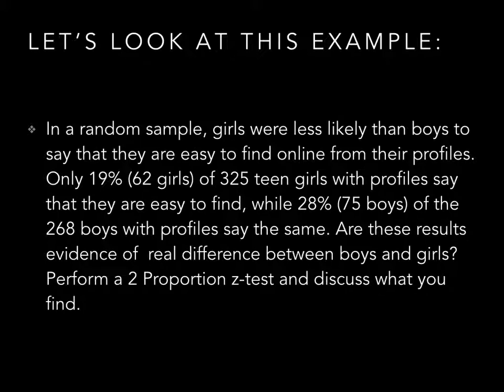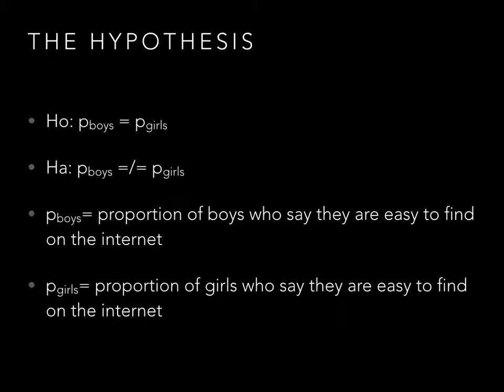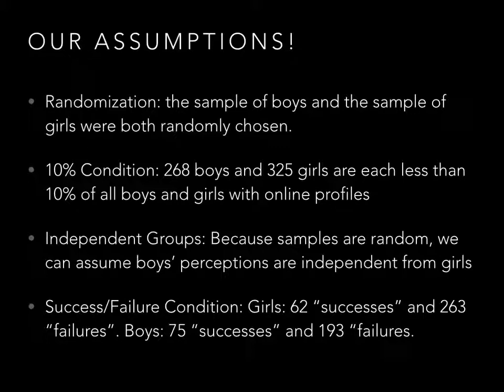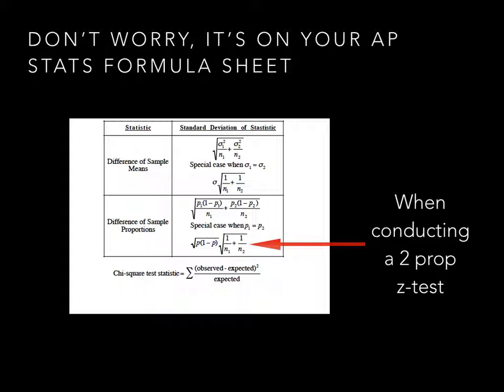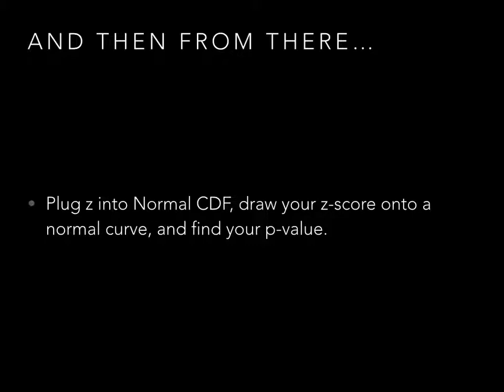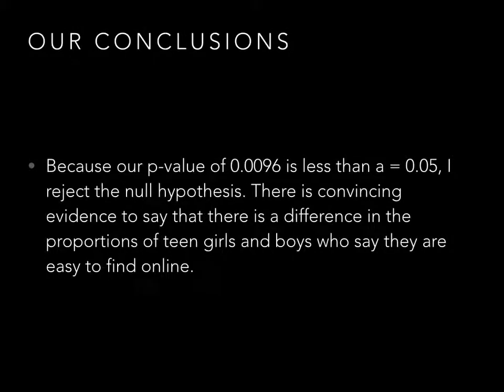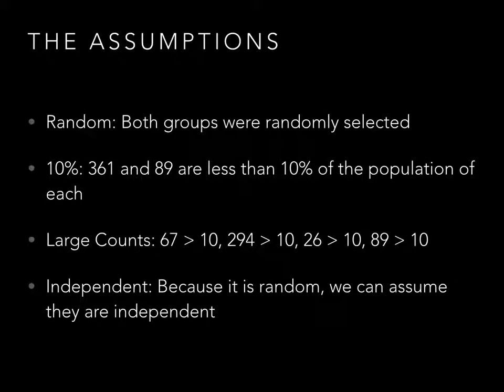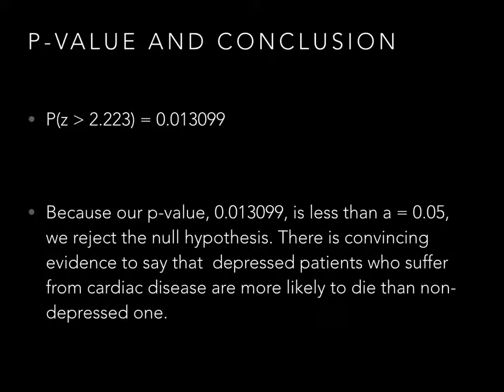Two Proportion Z-Test